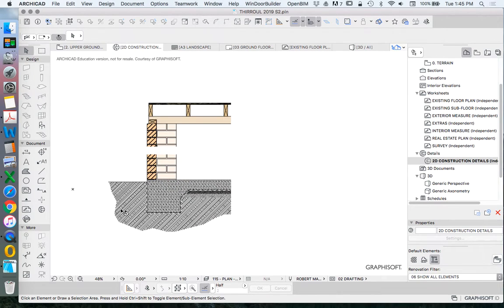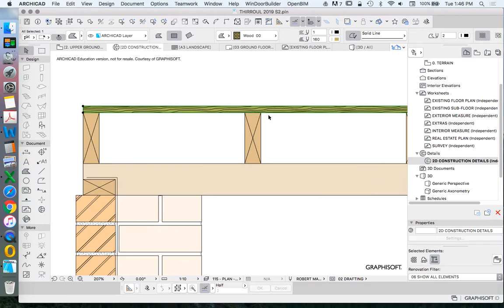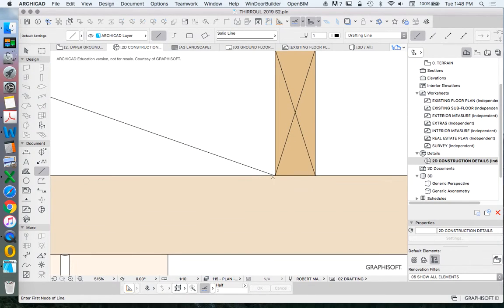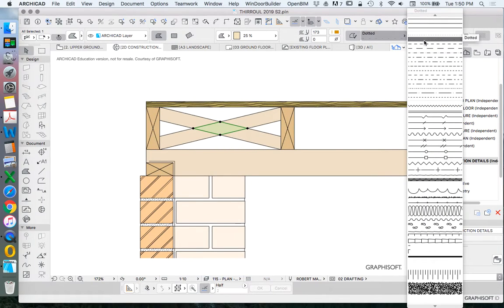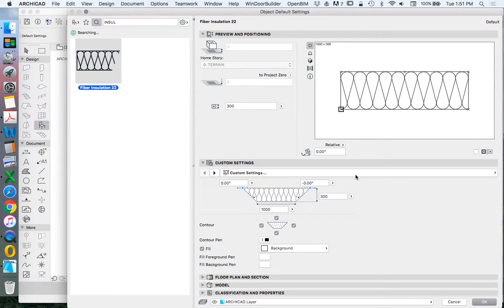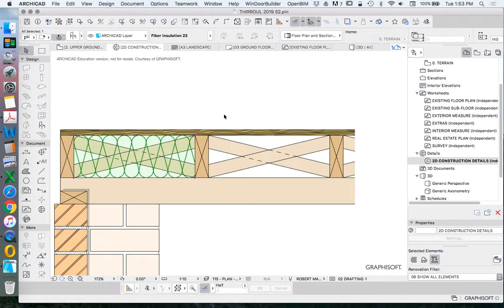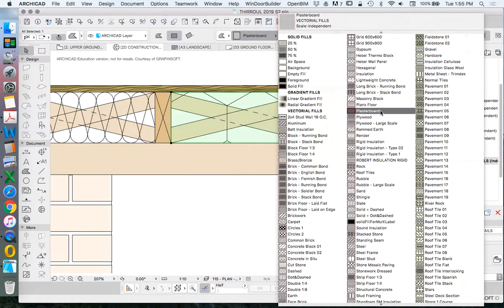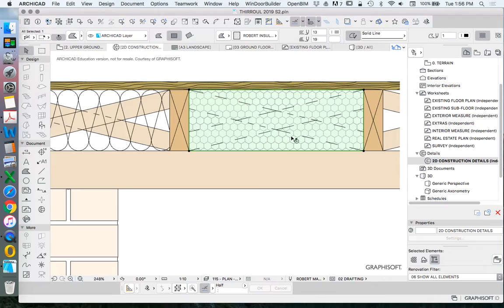ArchiCAD Wall section 2D drafting with fills 03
Using 2D drafting techniques to create detailed wall sections